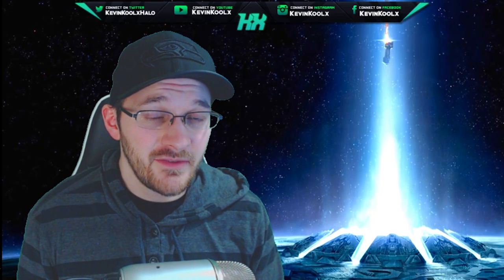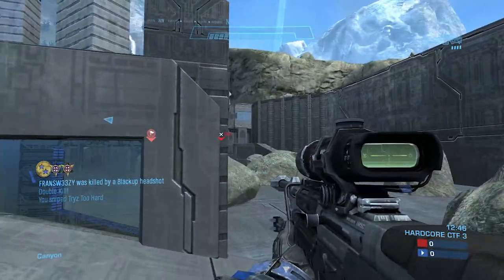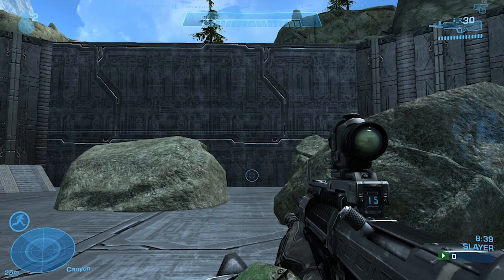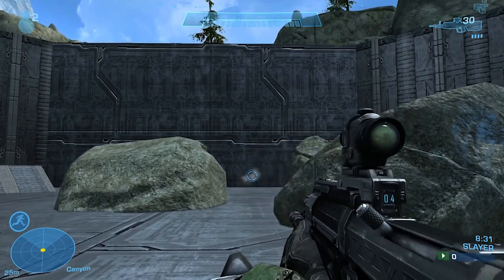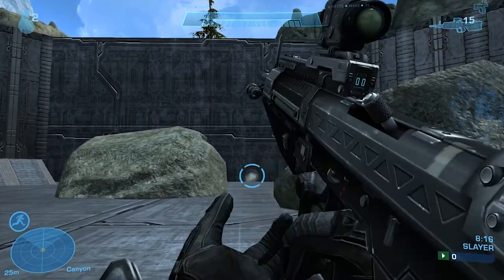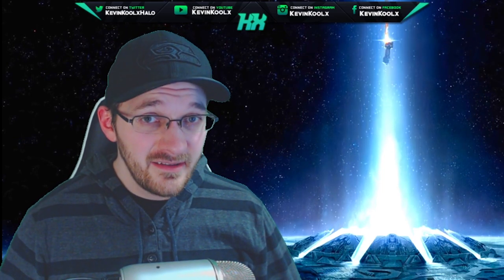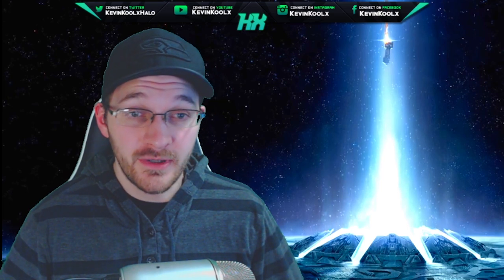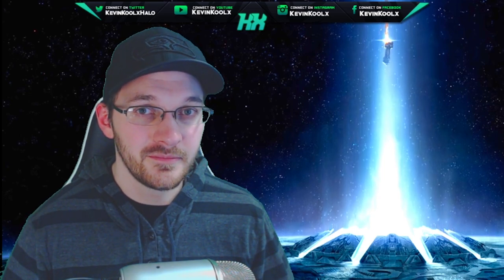10 Halo Reach Tips for Beginners INSTANTLY Improve! Halo MCC Tips and Tricks! Halo Beginner Tips!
Halo Reach Tips for Beginners to INSTANTLY Improve! Halo MCC Tips and Tricks! How to get better at Halo Reach with these tips and tricks. Halo Reach beginner tips to improve at Halo Reach. Halo MCC PC Tips for beginners to help you get better at Halo Reach. First Halo Reach Tip for beginners is to manage bloom. Crouch Shot reduces bloom and Halo Reach TU settings have reduced bloom overall. This video also goes have the Halo Reach Best controller settings and best sensitivity.